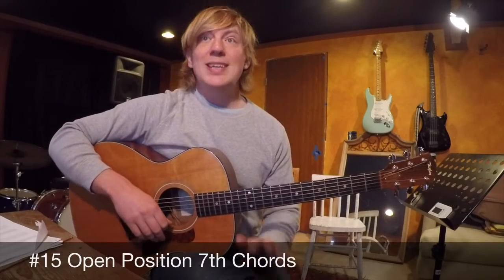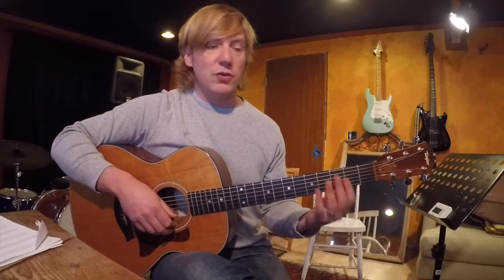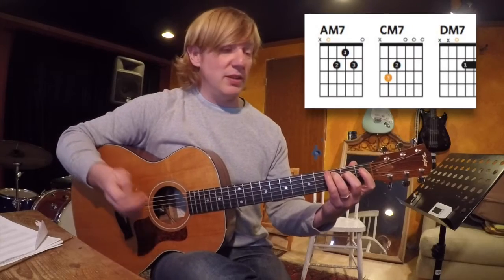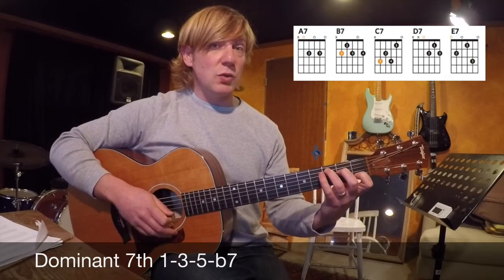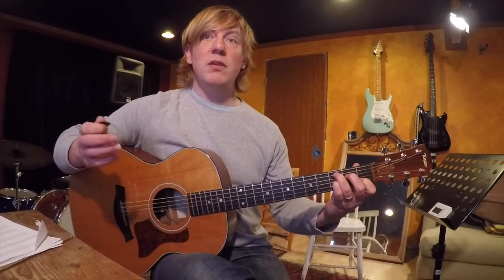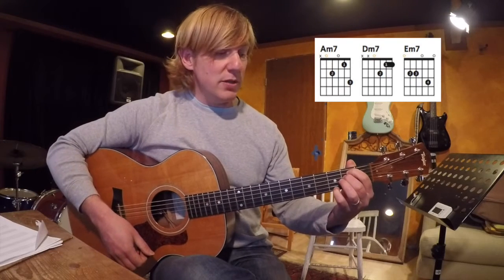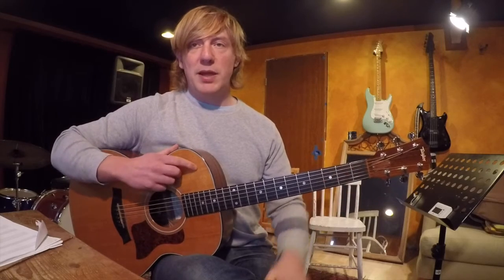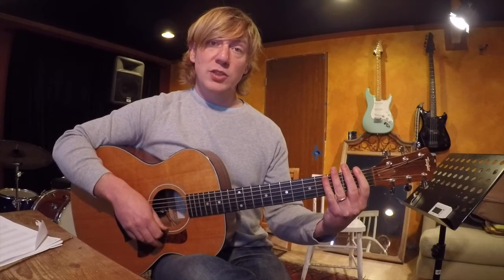7th Chords for Guitar-Blackforrest Beginning Guitar Series #15-Eric Branner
Major 7th, Minor 7th, and Dominant 7th chords in the open position.  Moveable shapes will come in another lesson.